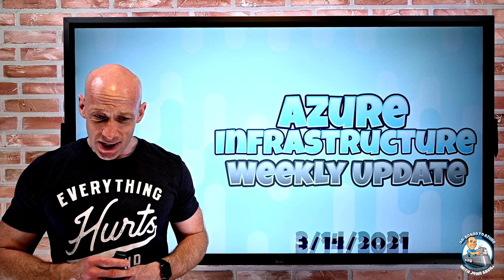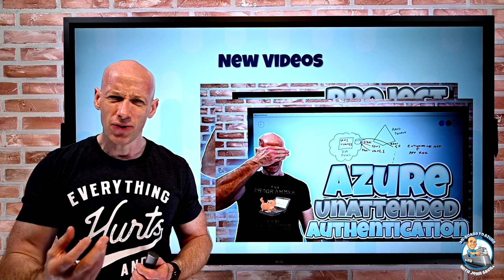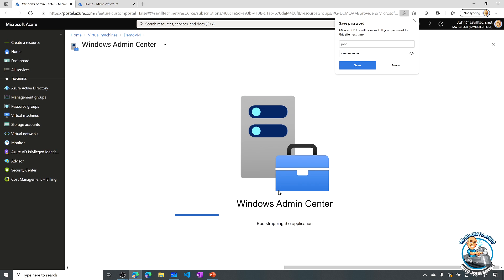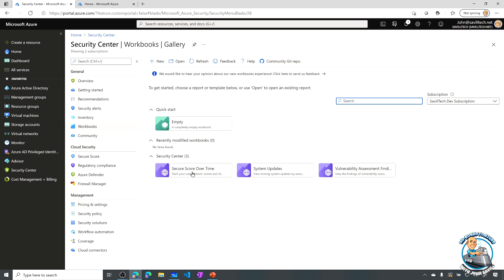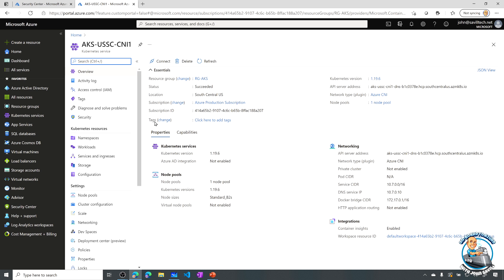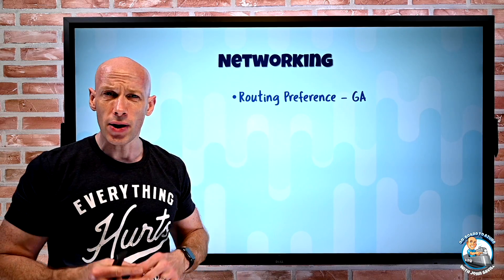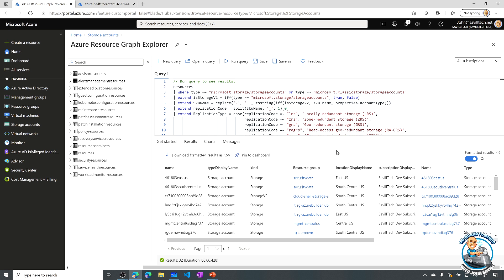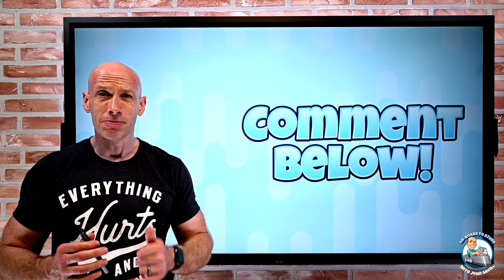Azure Infrastructure Weekly Update - 14th March 2021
This week's update. Pretty quiet but some awesome capabilities with resource graph updates, WAC in the portal and more.

00:00 Introduction
00:24 New videos
02:07 Windows Admin Center in Azure portal
04:38 Bicep
04:52 ASC workbooks
05:50 Azure Functions updates
06:50 AKS resource live logs
08:12 Routing preference
09:01 ARG portal integration
11:27 PowerShell update and Az predictor
12:16 Close